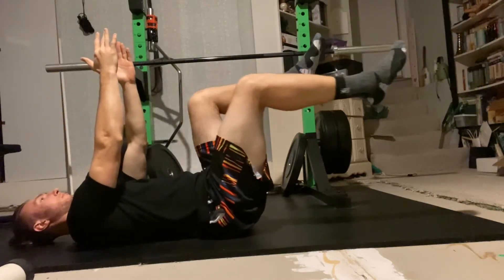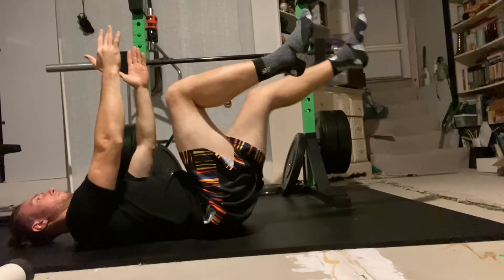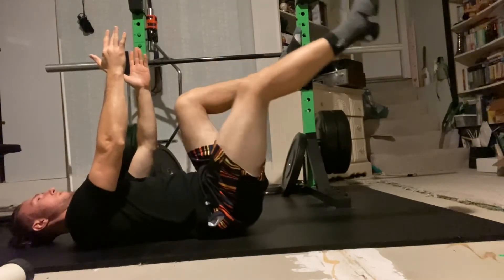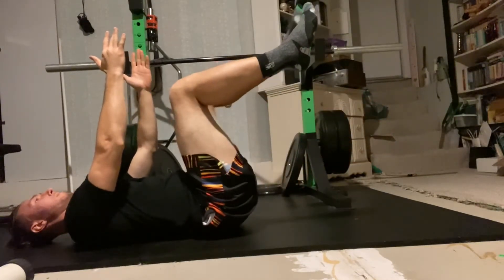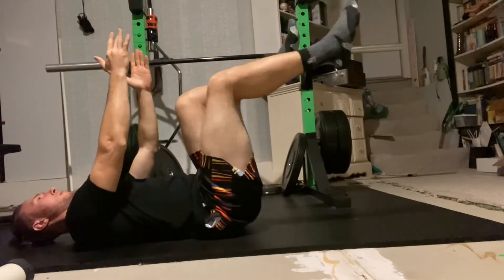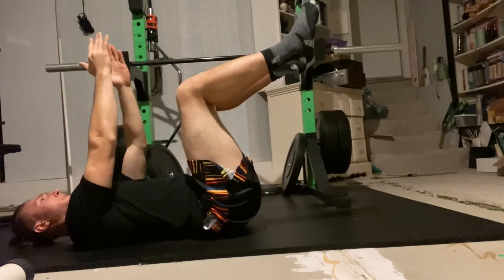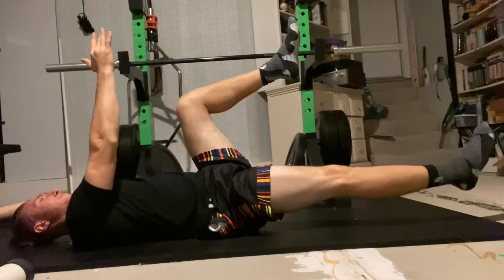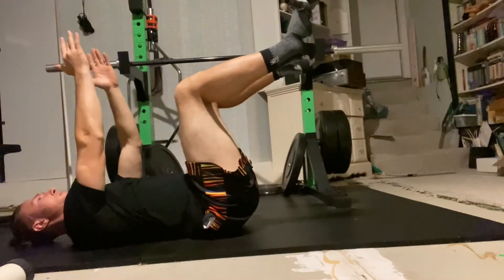Dead Bugs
1. Lie on your back with knees & hips bent to 90 degrees, and arms straight up.
2. Keep your lower back pressed into the ground throughout the exercise to help keep your pelvis in a neutral position.
3. Initiate the movement by extending one leg towards the ground, while simultaneously counterbalancing the opposite leg in a flexed position.

Adding arm movement is a progression. If you use it, make sure to move in opposition (right arm-left leg, and vice versa).